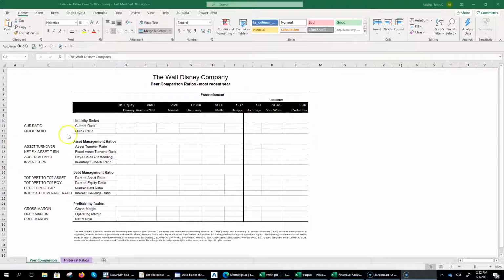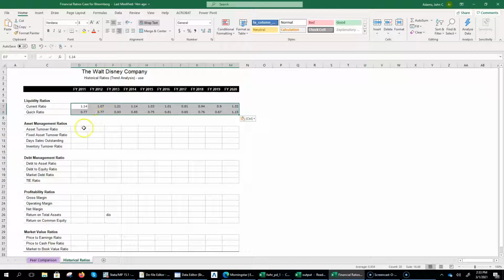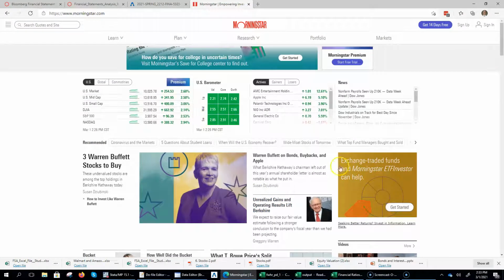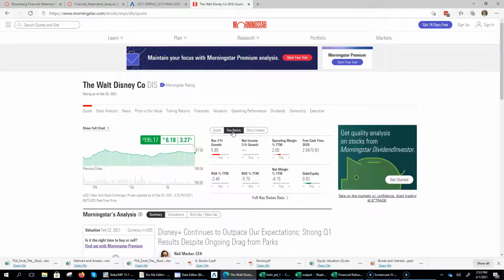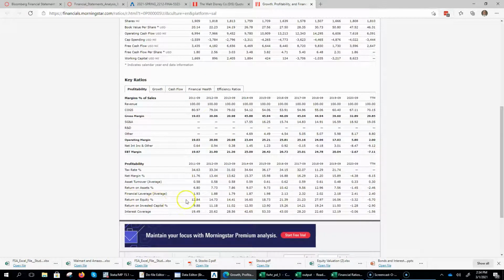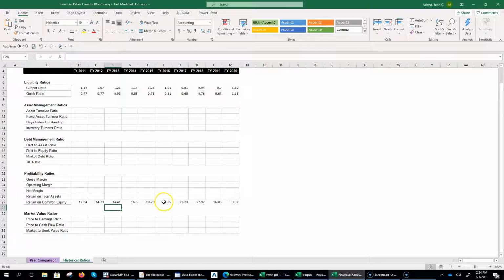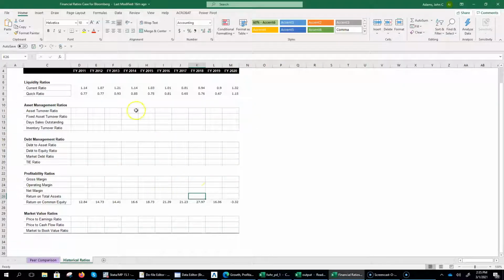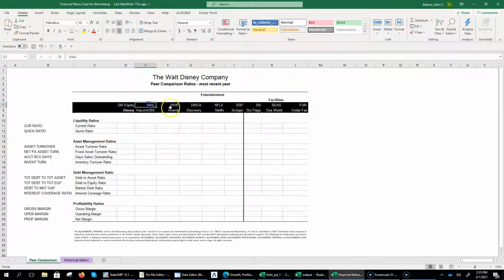Collecting Financial Ratio Data from Morningstar